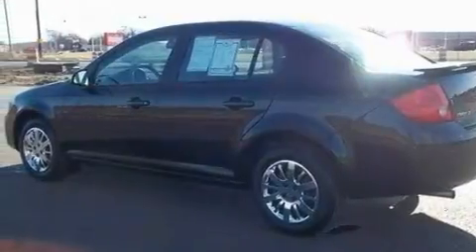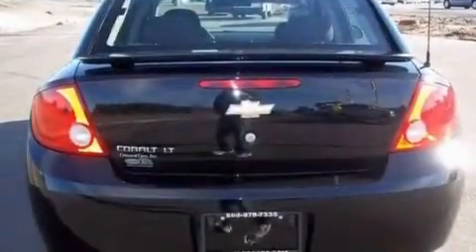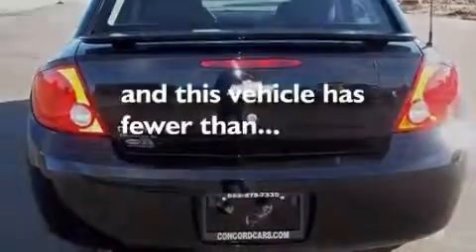2010 CHEVROLET COBALT Elkhart IN Click here for price : http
We've been honored to serve the Elkhart IN area , we promise that your experience at our dealership will exceed your expectations !

 Year : 2010
 Make : CHEVROLET
 Model : COBALT
 Engine : L4, 2.2L DOHC VVT
 Trans . : AUTOMATIC
 Exterior : BLACK
 Miles : 28,223

 Stock : 150557

 2010 CHEVROLET COBALT Elkhart IN